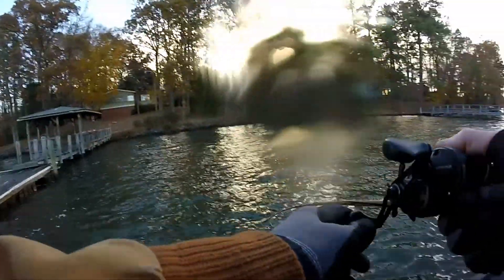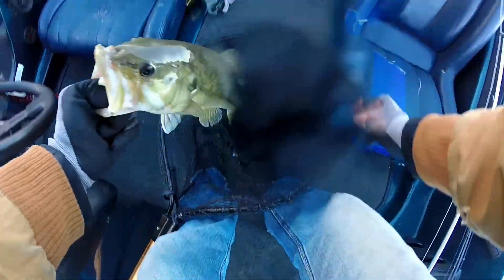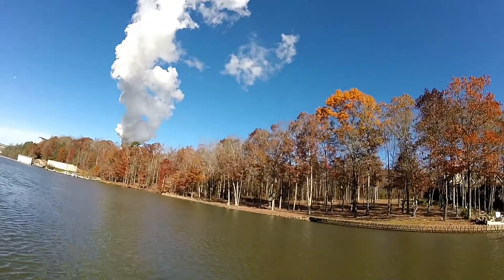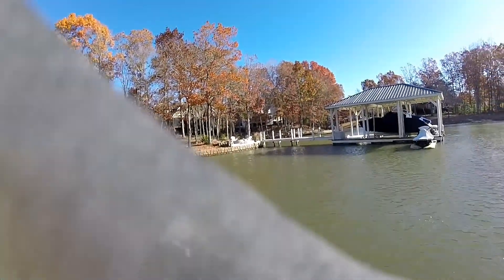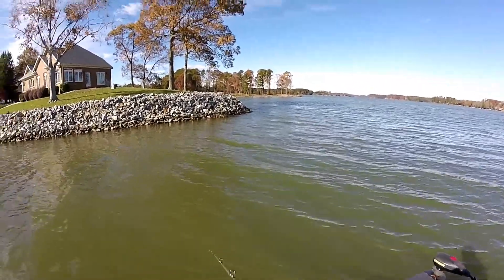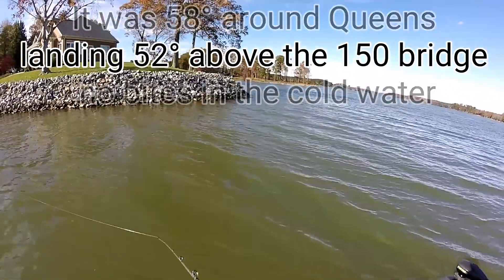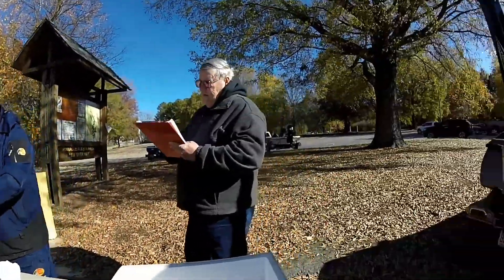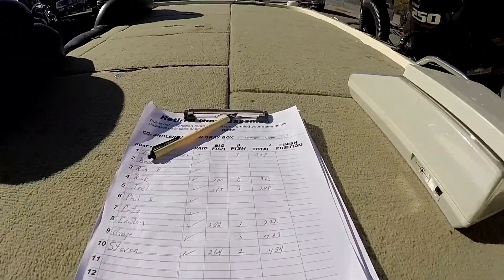Cold and windy Lake Norman Tournament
Water temp 58°
Water visibility 4ft
Winds 18mph W
The day started out good caught a solid spot but then couldn't get a bite. Had a few dinks hit at the steam plant. I got tired of fighting the current and left I should have stayed there. Two weeks in a row of only one fish I'm going to have to try something different next week.